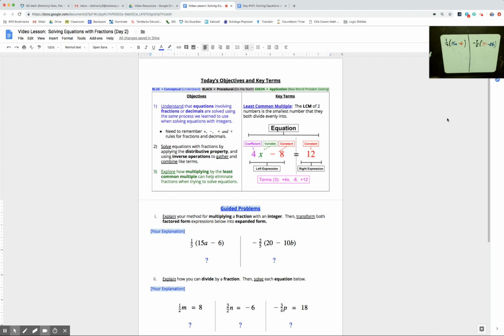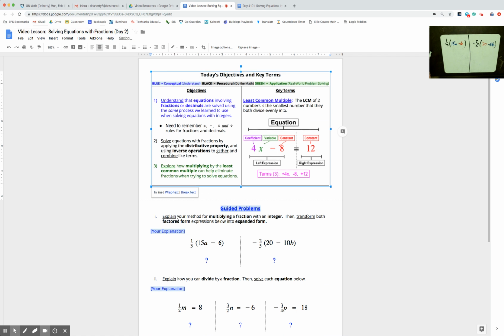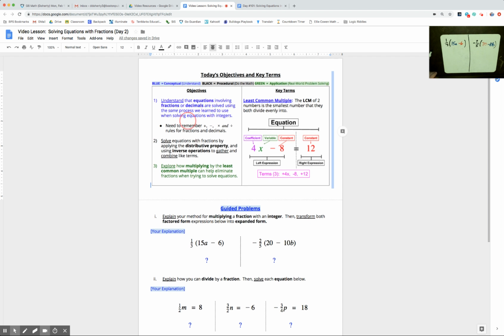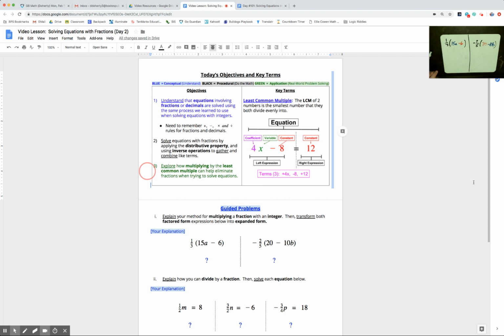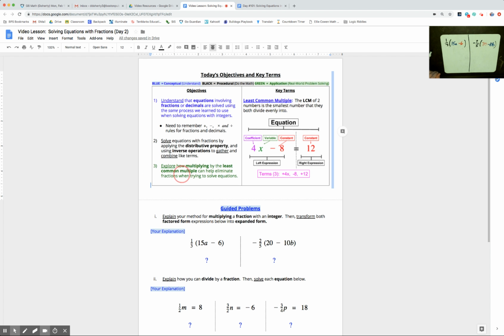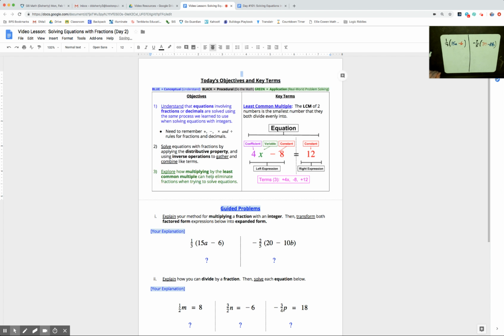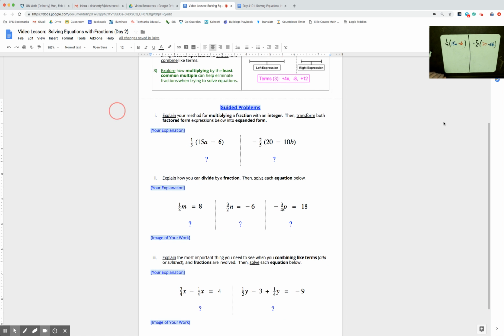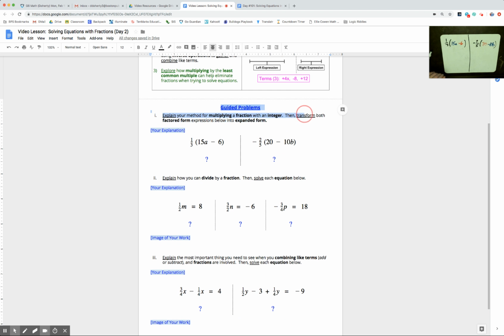Video Lesson: Solving Equations Involving Fractions (Day 2 - Part I) (8.EE.C.7b)